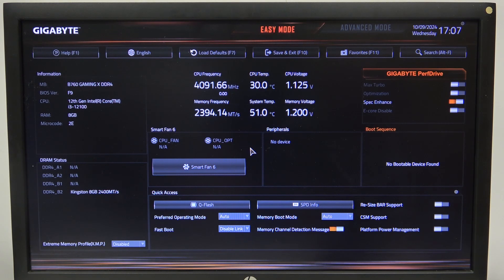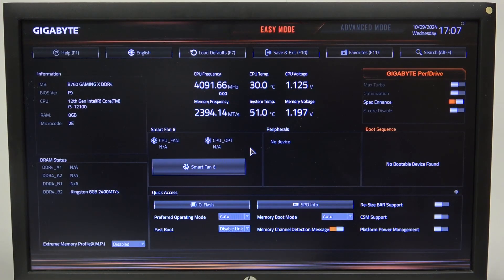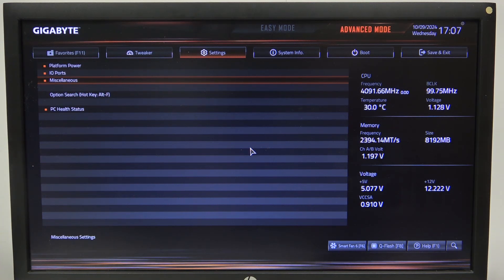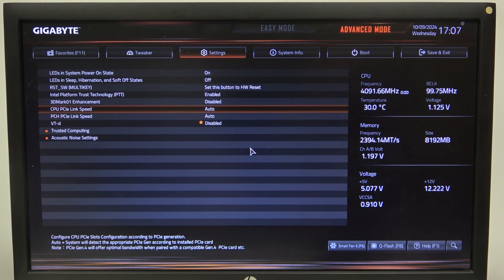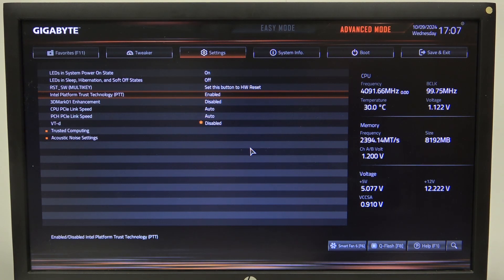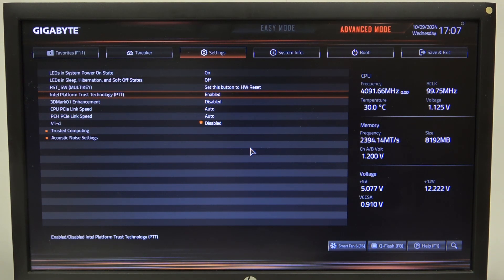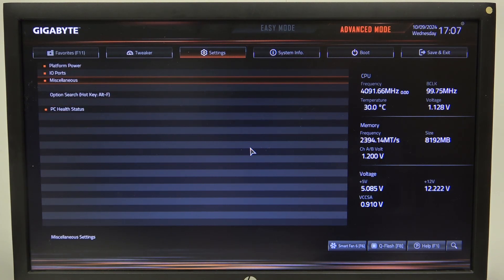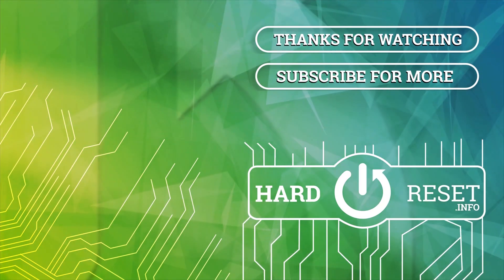How to Enable/Disable Intel Platform Trust Technology on Gigabyte B760 Gaming X Motherboard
In this tutorial, we’ll guide you on how to enable or disable Intel Platform Trust Technology (PTT) on your Gigabyte B760 Gaming X motherboard. This feature enhances system security by integrating hardware-based security functions, making it essential for a secure computing environment. Follow our step-by-step instructions to configure this security feature according to your needs.

How to enable Intel Platform Trust Technology on my Gigabyte B760 Gaming X motherboard?
How to disable Intel PTT for my Gigabyte B760 Gaming X?
How to configure security features on Gigabyte B760 Gaming X motherboard?